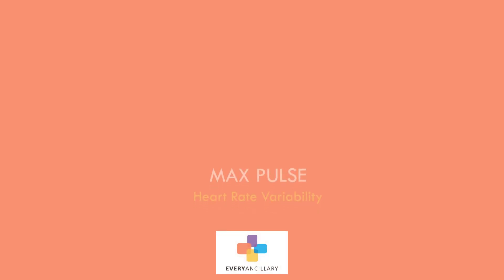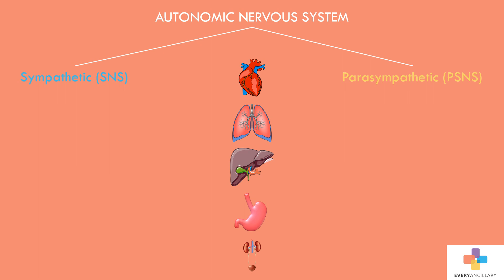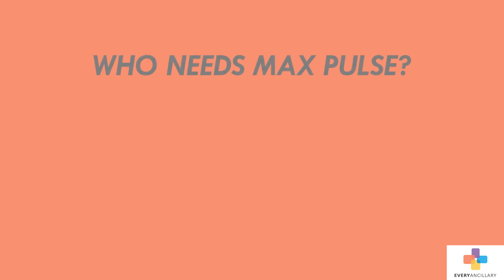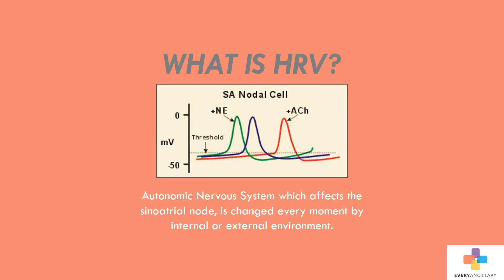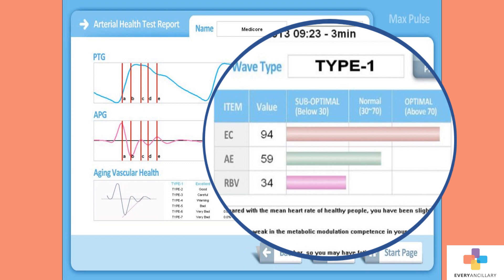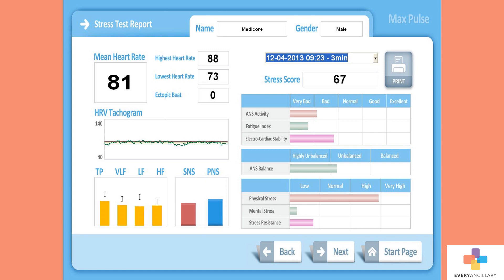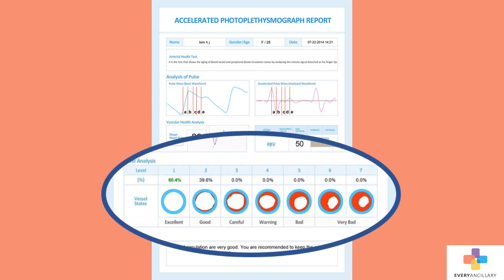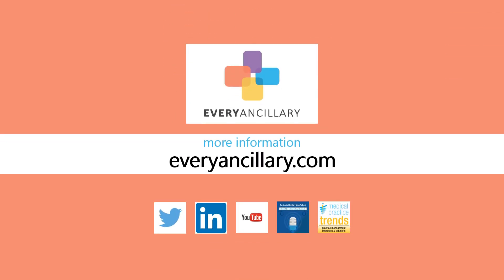Max Pulse - Heart Rate Variability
Max Pulse is a simple, user-friendly, non-invasive, FDA Class II medical device which provides measurements using Heart Rate Variability & Accelerated Plethysmography to access overall Cardiovascular and Autonomic Nervous System function.

Visit everyancillary.com if you would like to add this program to your ancillary sales portfolio.

Contact your Every Ancillary Practice Development Manager for more information.